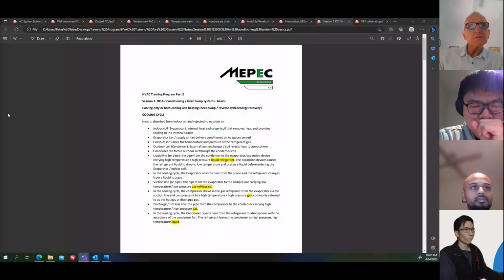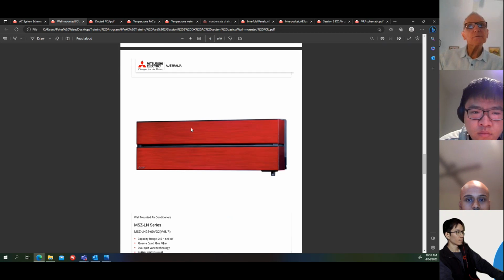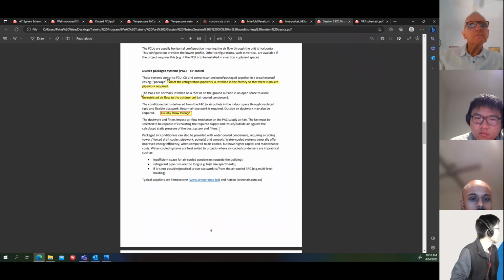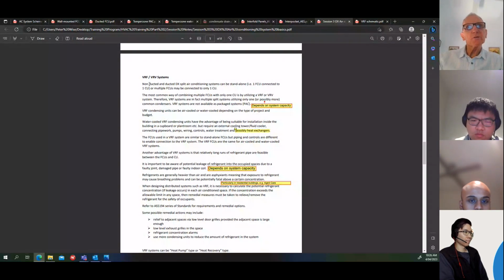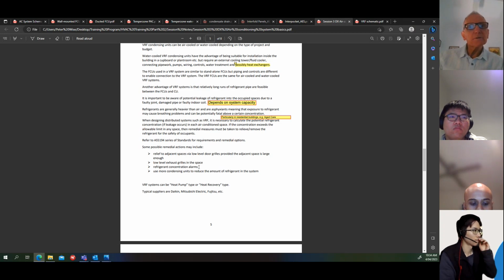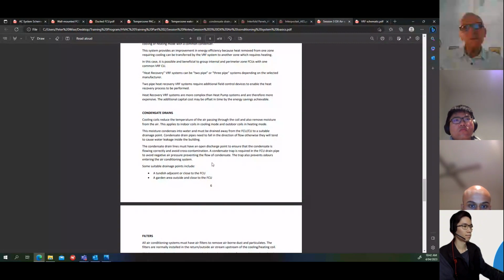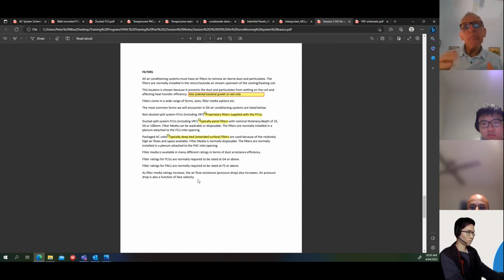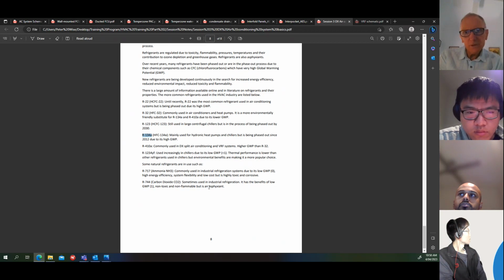PART 2 Chapter 14: DX AC / Heat Pump Systems